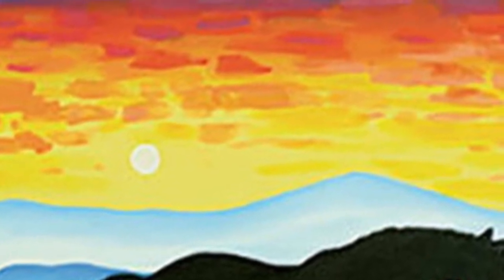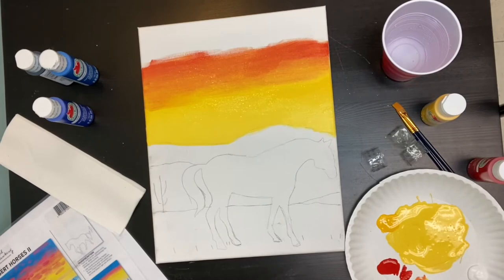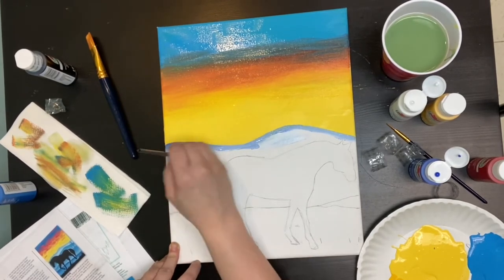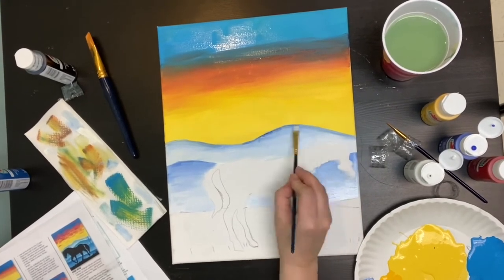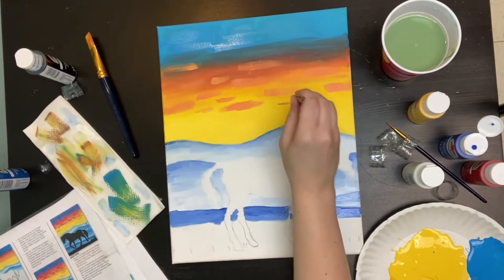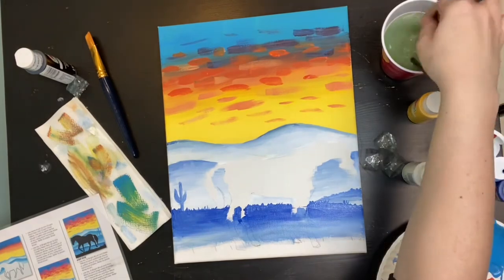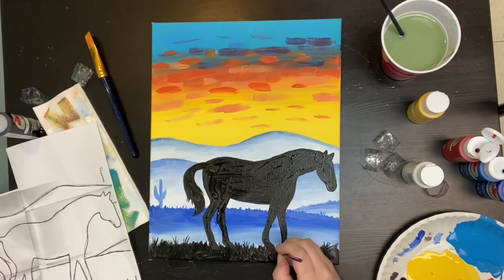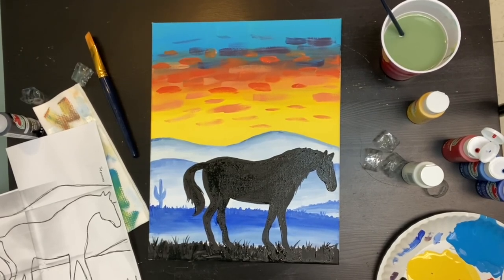Horse canvas painting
Canvas painting for horses I and horses II.